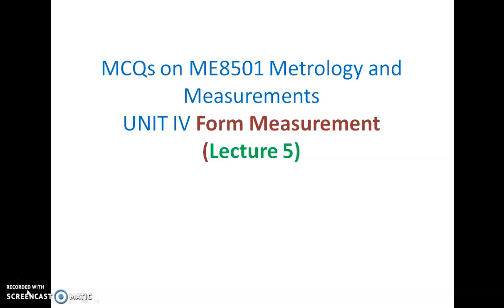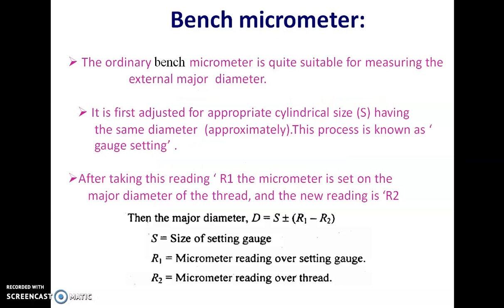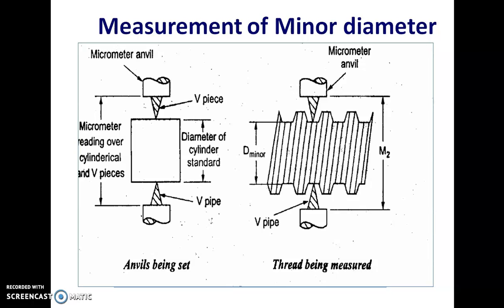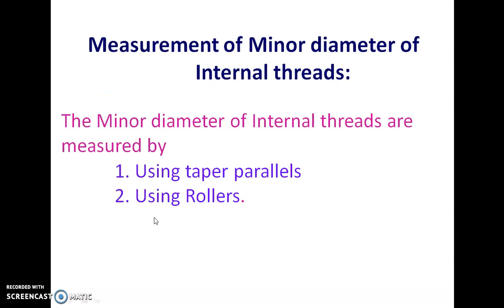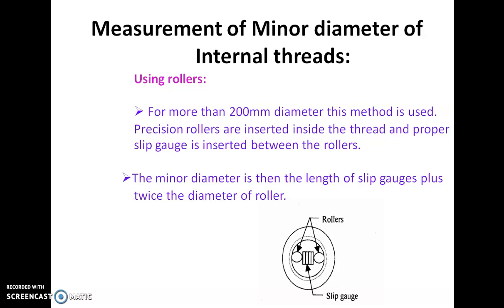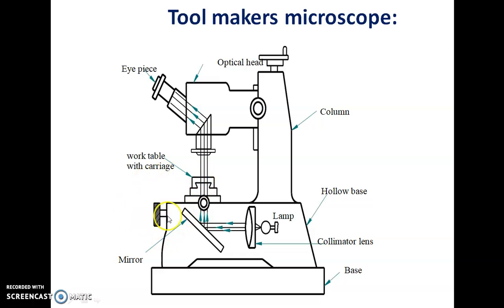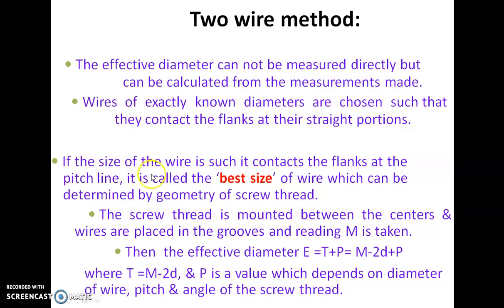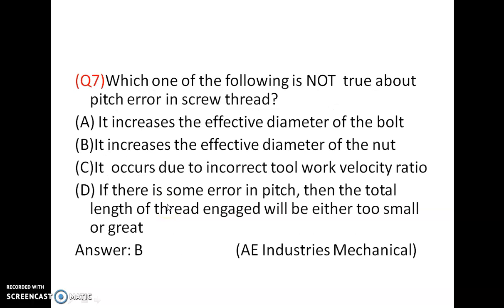MCQs on Metrology & Measurements Lecture 5 Unit IV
MCQs on Metrology & Measurements Form measurement ( Thread measurement)  Lecture 5 Unit IV EMM